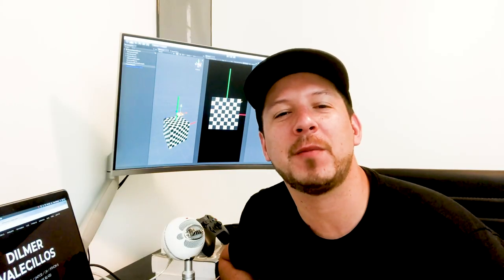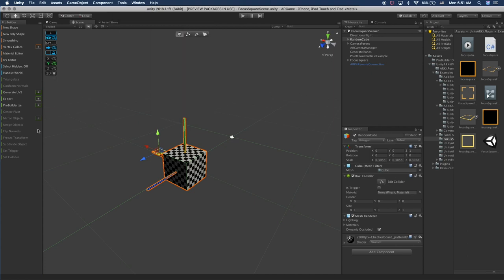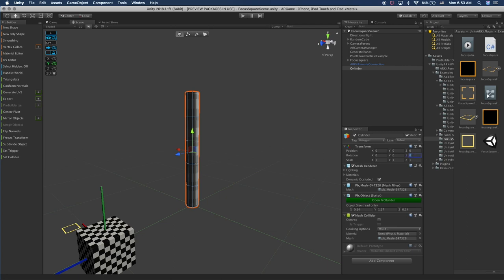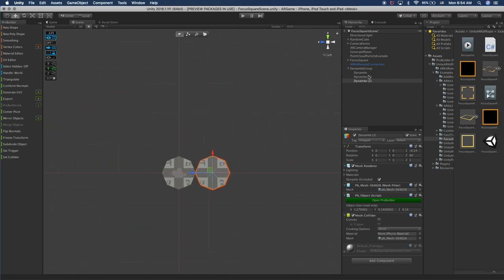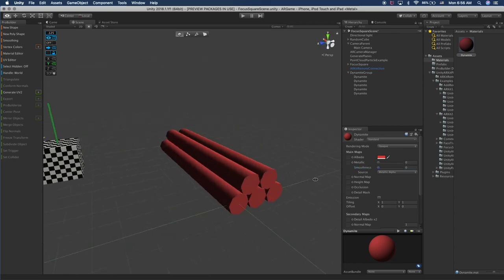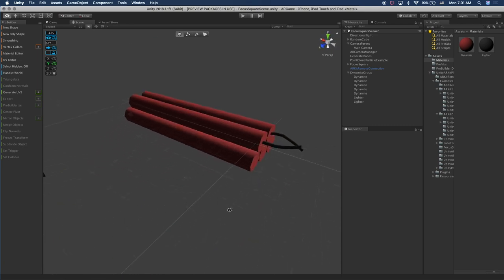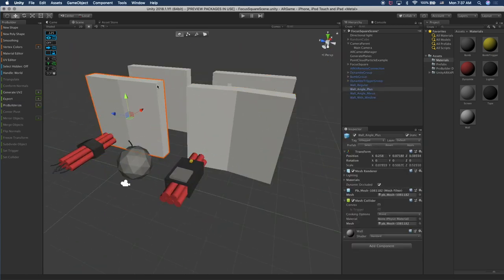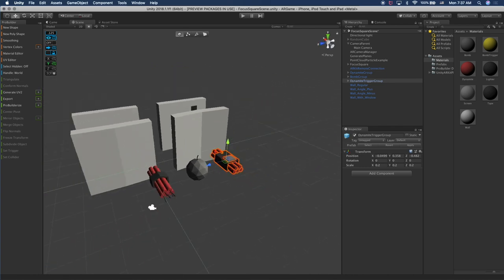Creating 3D models and prefabs for an augmented reality game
We talked about creating an augmented reality game and went through the game design rules and goals. In this video, we will continue on and jump into Unity3d to create the 3D models discussed previously and also create the prefabs required for generating levels.

As a side note, we will be using ProBuilder and ProGrids, if you like to get ahead, go ahead and download and install these two plugins by opening Unity3d, click on window, package manager, to install these two components.